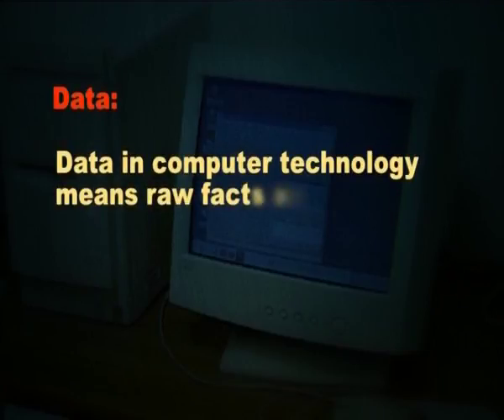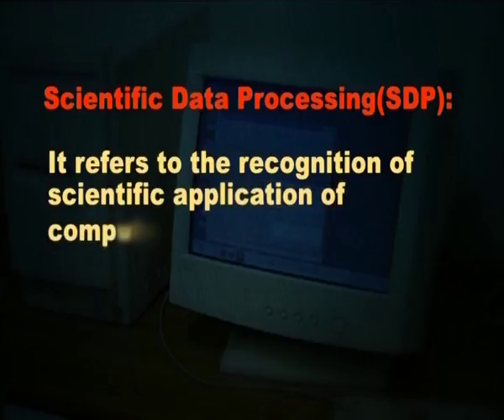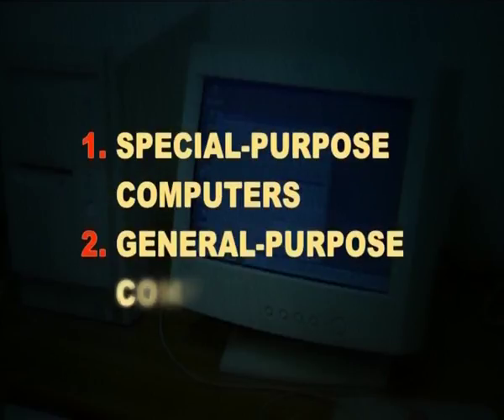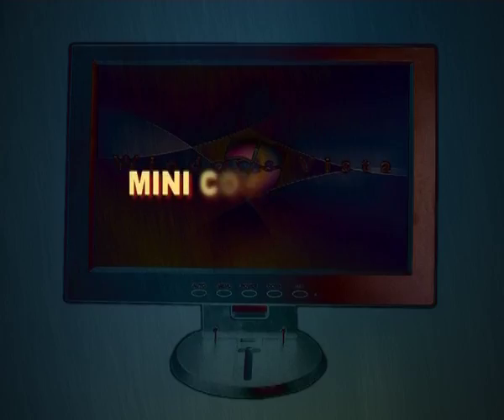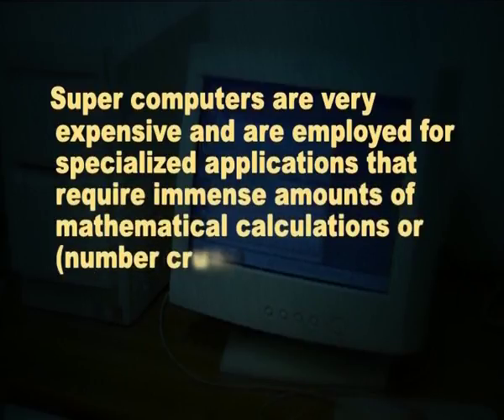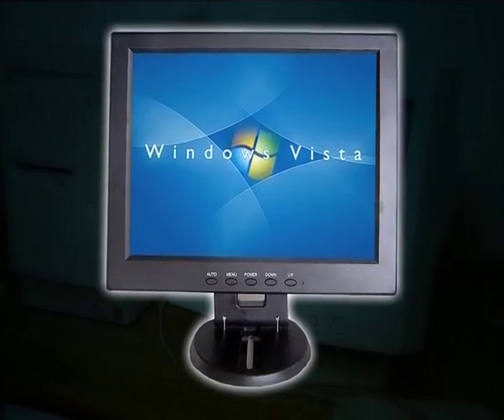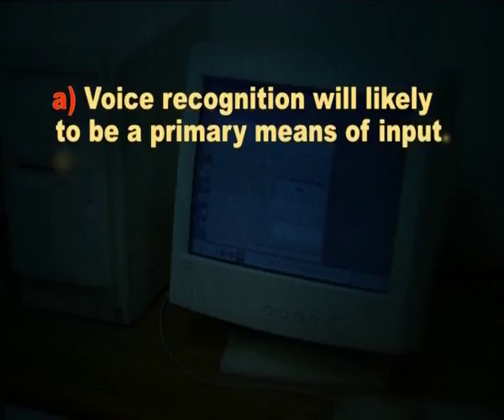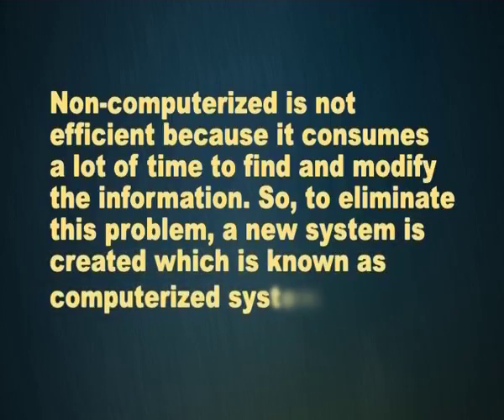13 CH05 MAR 2018 1267